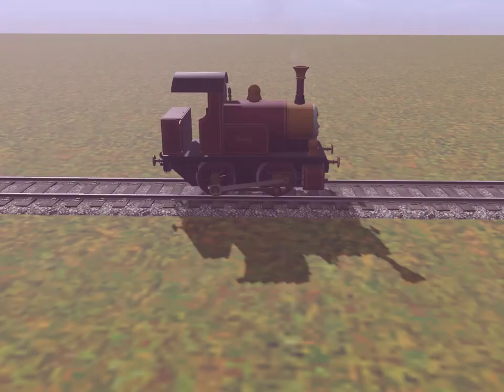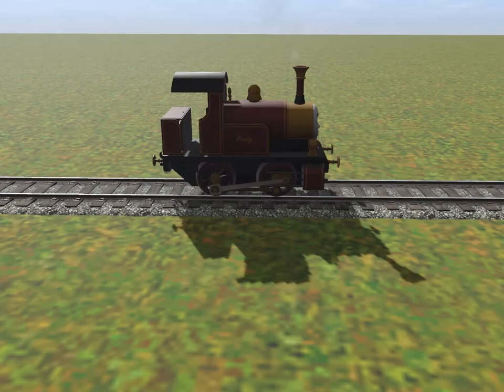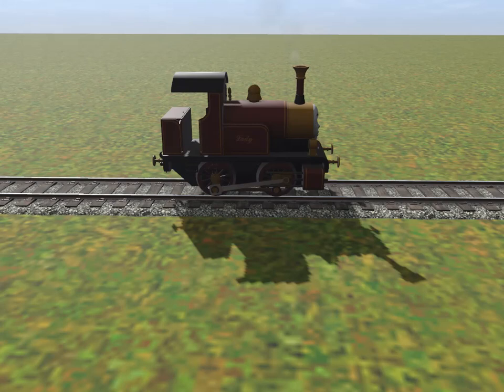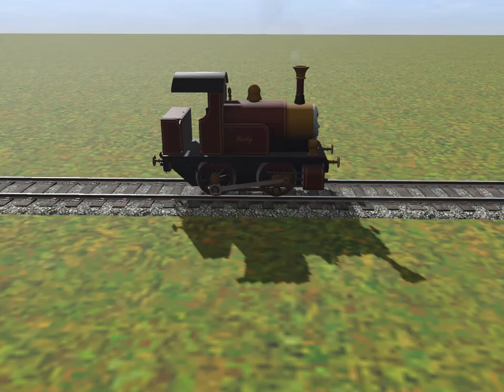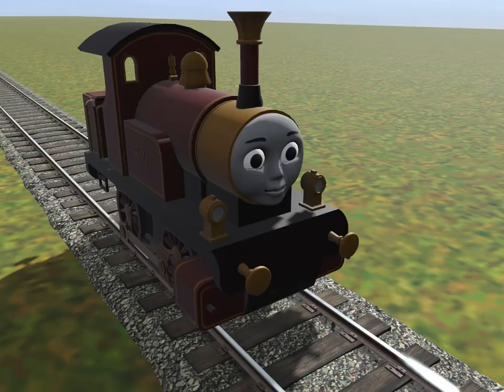Guess the Engine - Lady V2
i did Guess the Engine Remastered to Lady but with the Lady i Downloaded from the ClayTruckWorks